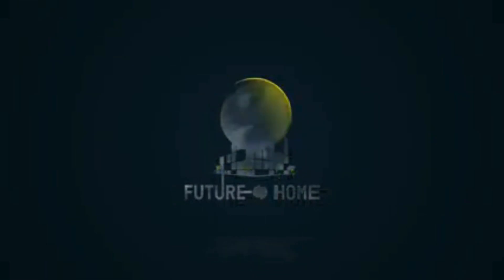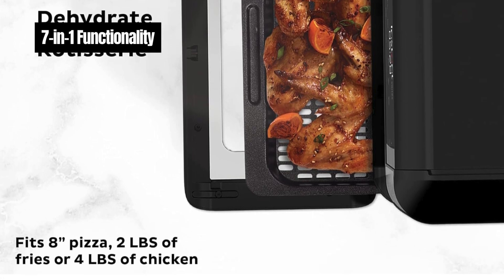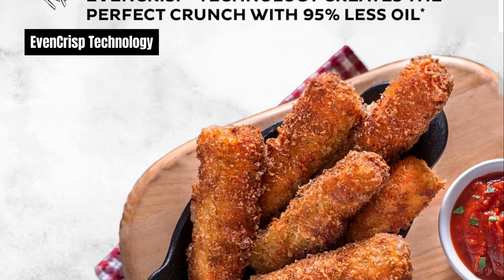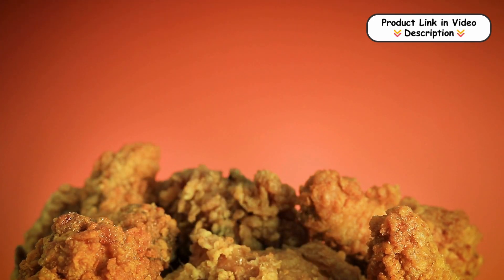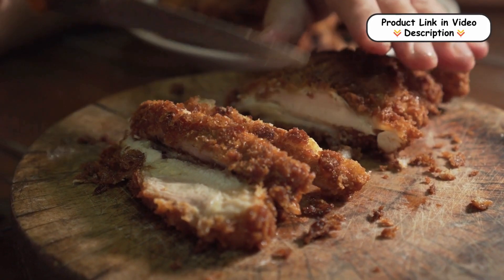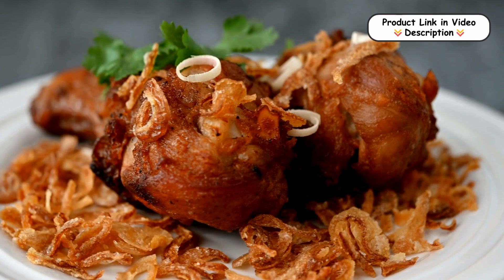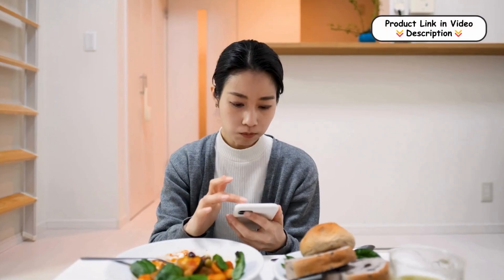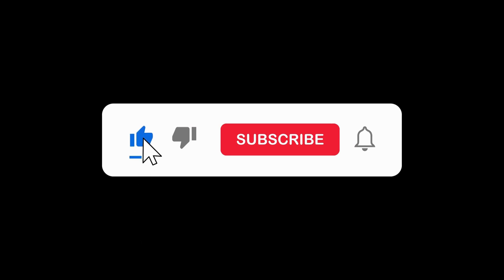Instant Pot 10 Quart Air Fryer: Top Features | Review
Features:
7-in-1 Functionality: This versatile air fryer allows you to air fry, broil, bake, roast, dehydrate, reheat, and even cook rotisserie-style. With an adjustable temperature range from 95 to 400 °F, it’s designed to handle a wide variety of cooking tasks effortlessly.

EvenCrisp Technology: The advanced EvenCrisp Technology drives air flow from the top down, ensuring a perfectly golden finish every time. This means your food will always come out crispy on the outside and tender on the inside, delivering delicious results consistently.

Rotisserie Feature: Perfect for self-basting and tumble-frying, the rotisserie feature makes it easy to prepare evenly cooked, juicy meals. The top heating element with a fan ensures optimal cooking performance, so you can enjoy restaurant-quality rotisserie chicken at home.

One-Touch Smart Programs: With six customizable one-touch smart programs, you can easily prepare a variety of dishes with minimal effort. From rotisserie-style chicken to garlicky potatoes and even cookies and cinnamon buns, these programs make cooking a breeze.

Fast Preheating: Say goodbye to long preheating times. The Instant Pot 10 Quart Air Fryer heats up quickly, allowing you to go from frozen to golden in just minutes. This feature is perfect for busy individuals who need to prepare quick and tasty meals without compromising on quality.

Future | Home

🕒 Timestamps
0:00 –: Overview
0:08–: 7-in-1 Functionality
0:28–: EvenCrisp Technology
0:45–: Rotisserie Feature
1:01–: One-Touch Smart Programs
1:19–: Fast Preheating
1:38–: Conclusion